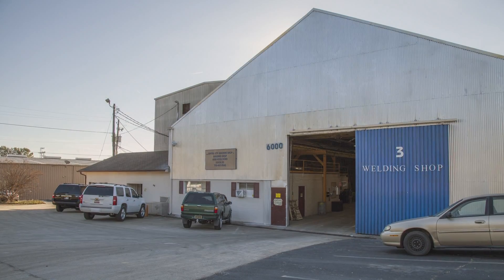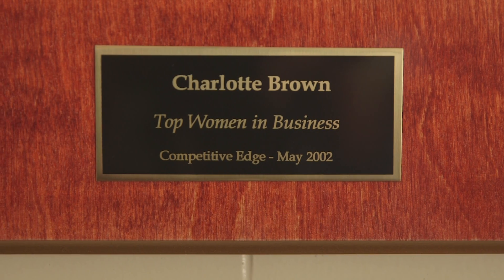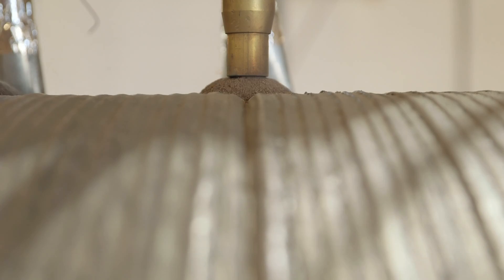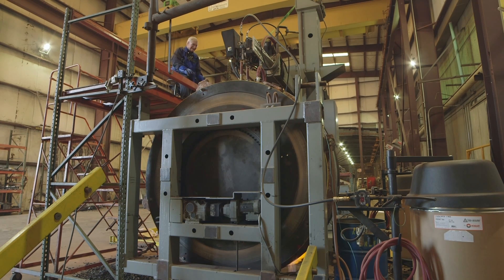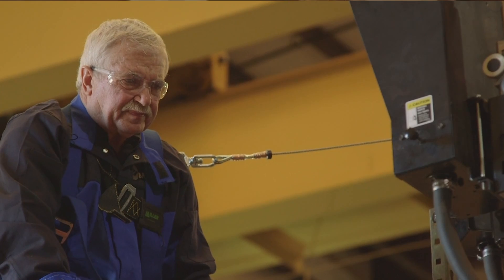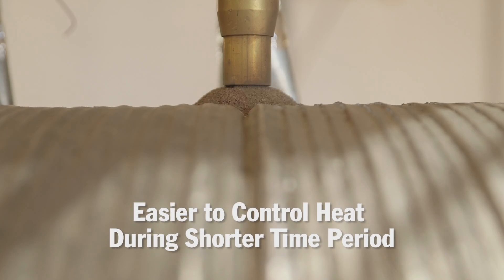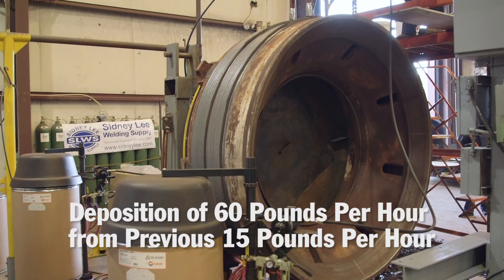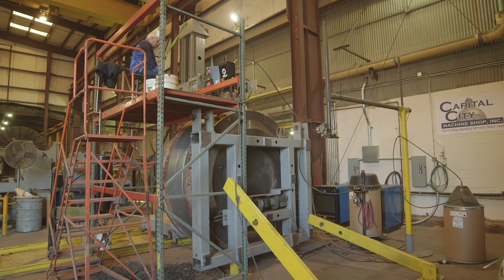Submerged Arc System and Metal-Cored Wire Conversion Shaves Days Off Jobs for Machine Shop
While The Capital City Machine Shop was already using Subarc welding, they wanted a SAW solution that offered greater productivity and efficiency, especially on larger weld build-up jobs that could take days or even weeks to complete. Capital City’s investment in two Miller® SubArc AC/DC 1000 Digital welding power sources, coupled with a switch to Hobart metal-cored wire, has resulted in major productivity and efficiency gains for the business — productivity increases of 240 percent on some jobs and deposition rates triple what they experienced with their previous system from another manufacturer. Increase your productivity with Miller and Hobart. Visit MillerWelds.com or HobartBrothers.com for more information.